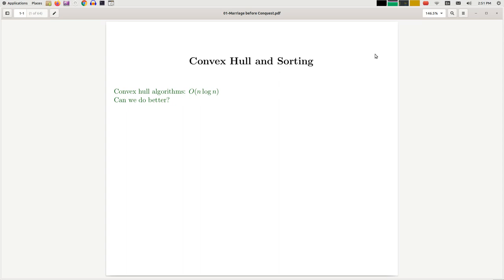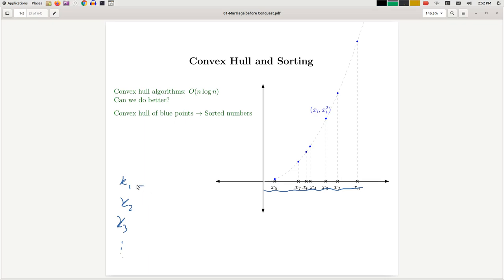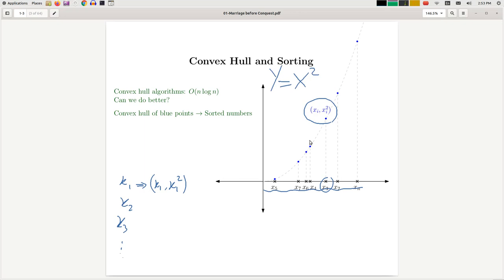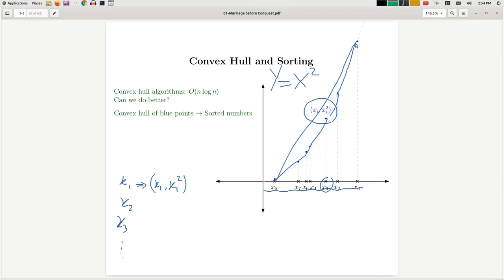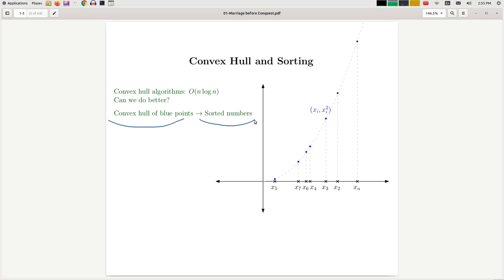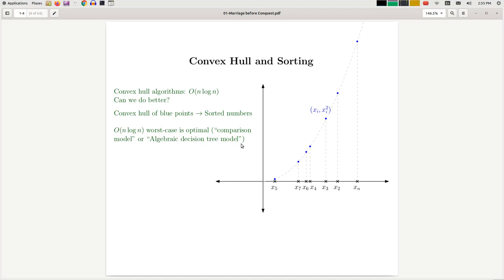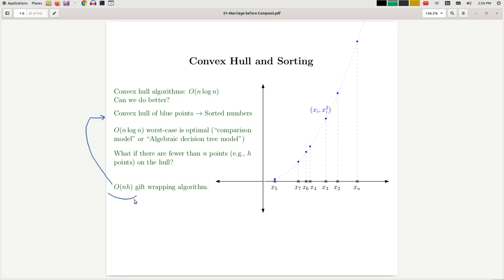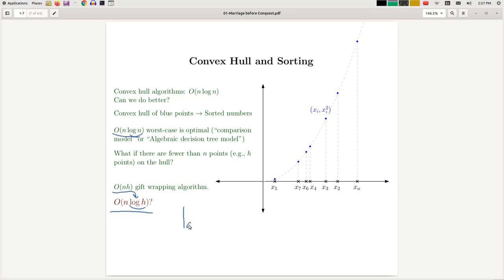01 LP A lower bound for planar convex hull